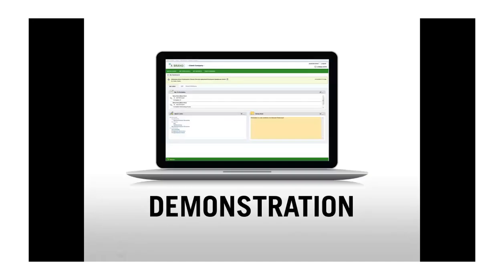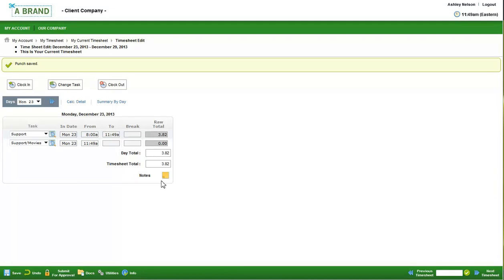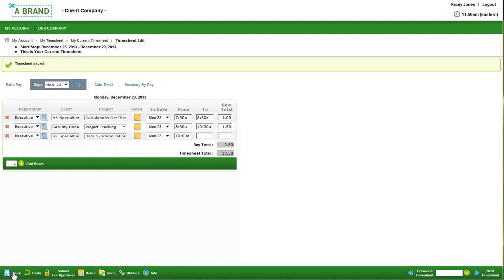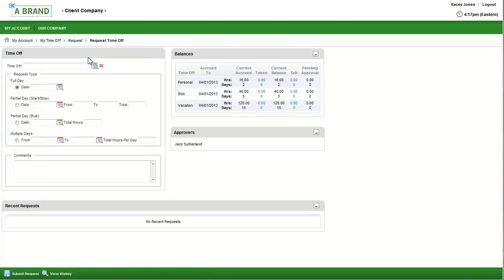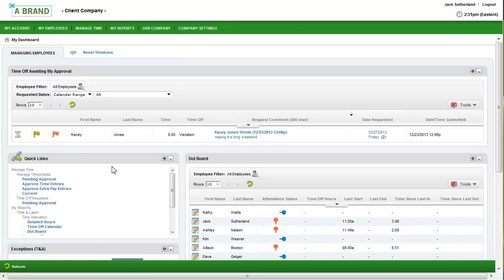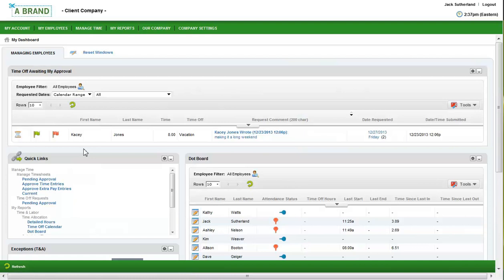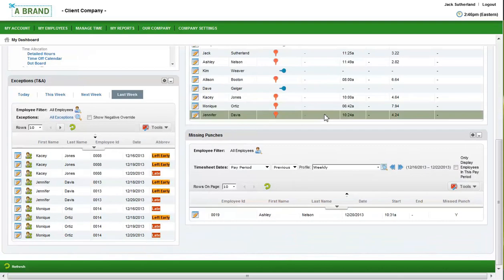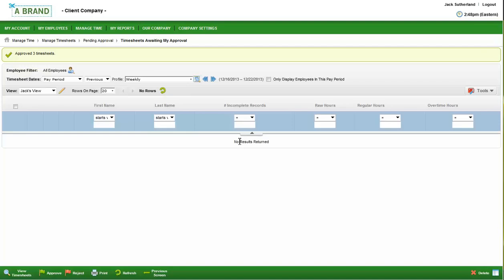Kronos Workforce System TLM -Prodata Time & Attendance video 1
Kronos time and attendance provided by ProData - ProiPay
(Kronos Workforce Ready)